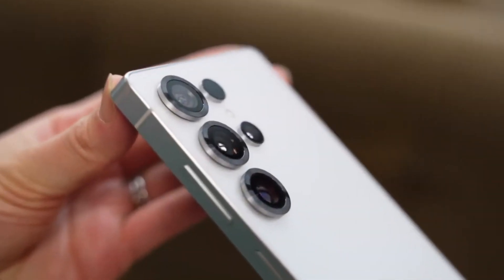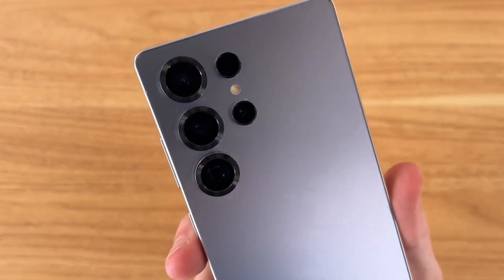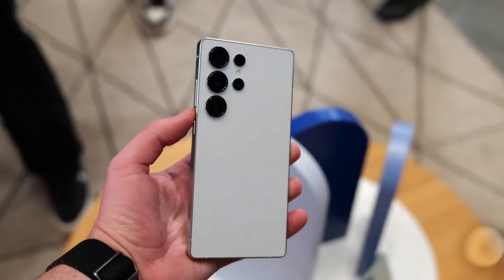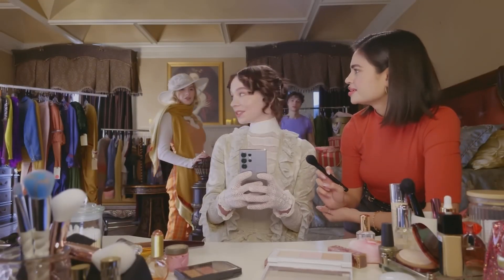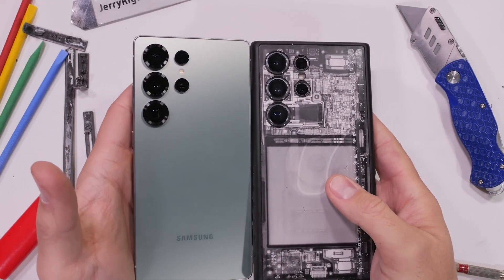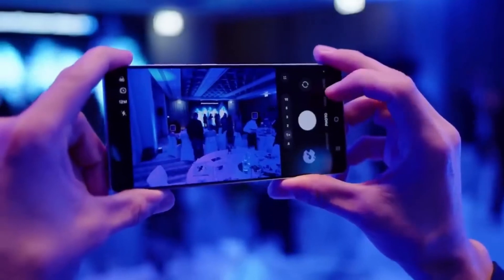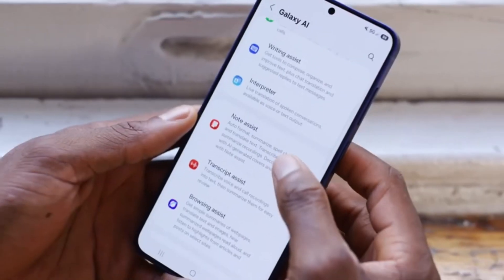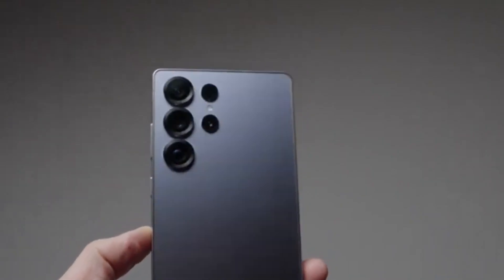Samsung Galaxy S25 Ultra - WHY!!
Samsung’s Galaxy S25 Ultra skips the powerful 200MP Isocell HP9 sensor, but why? Design choices, market strategy, and AI enhancements all play a role. Let’s dive into Samsung’s decision!